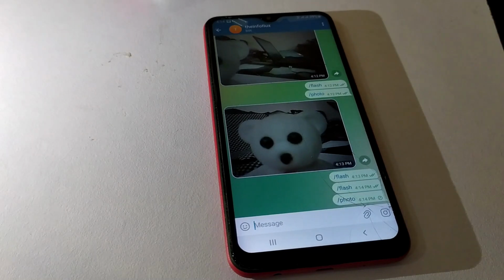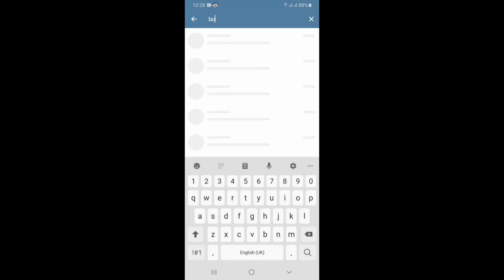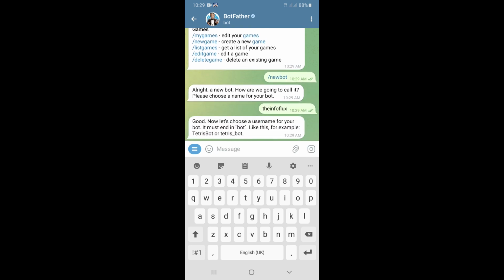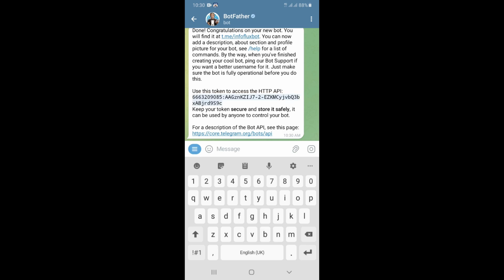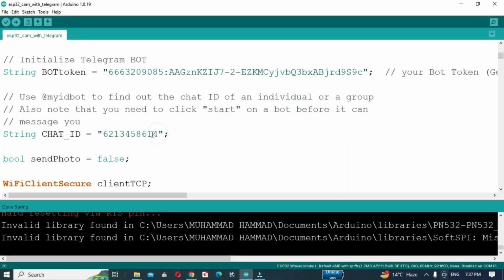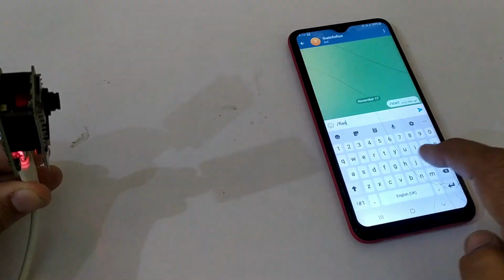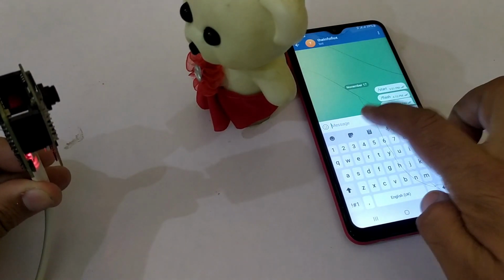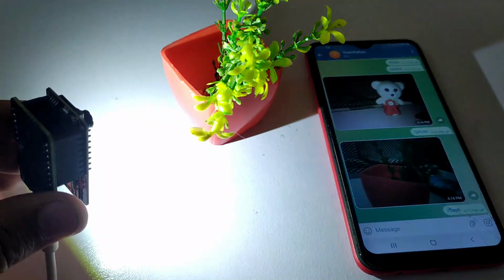ESP32 CAM send Imges to the Telegram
In this tutorial we will show you how to send image from the ESP32 CAM to telegram and also flash the led in the ESP32 CAM from the telegram.

Amazon links to purchase:
ESP32-CAM-MB WiFi ESP32 CAM Bluetooth Development Board
Starter Kit for arduino Uno
ARDUINO NANO
NodeMCU ESP8266
Ultrasonic Module Distance Measuring Sonar Sensor
Motion Sensor Detector Module HC-SR501
BME280 BMP280 GY-BME280 Digital Sensor Humidity Temperature and Barometric Pressure Sensor Module
RFID Module V3 Kit Reading and Writing Board
TFT LCD Display Screen Module ST7735S
Servo Motor
Electronics Accessories
soldering iron kit
Arduino starter kits
Arduino Sensors
GSM Modules